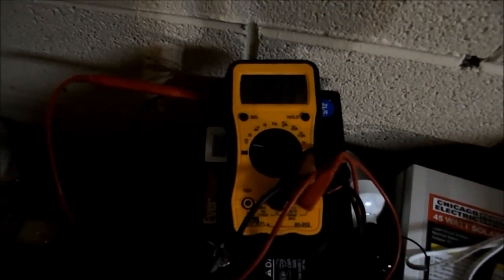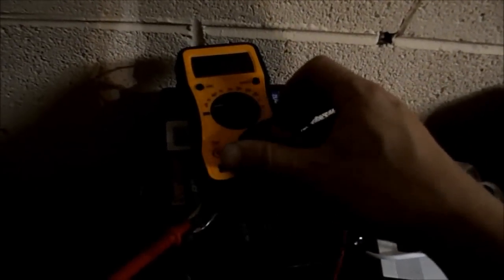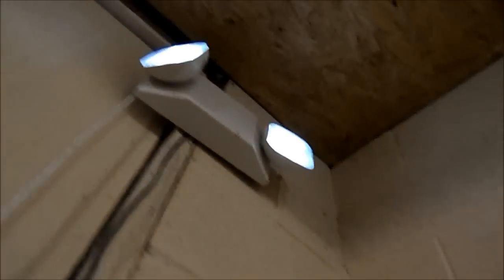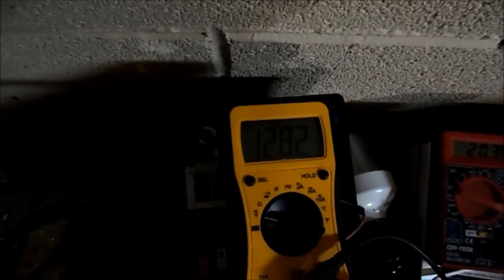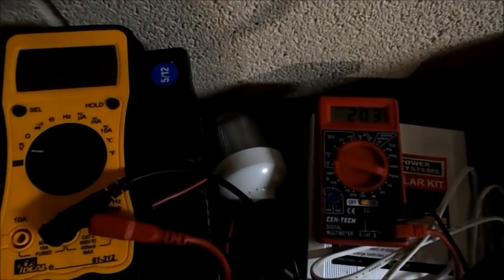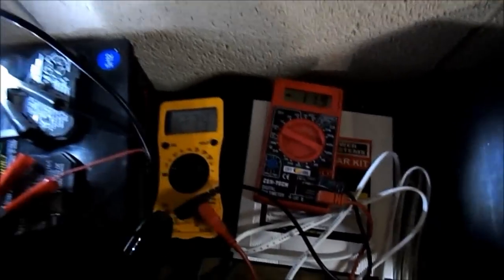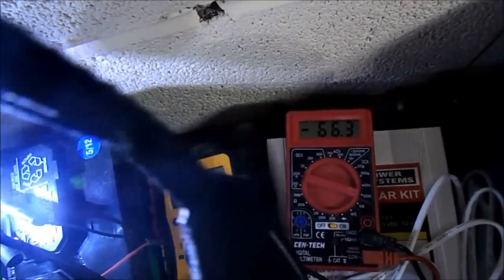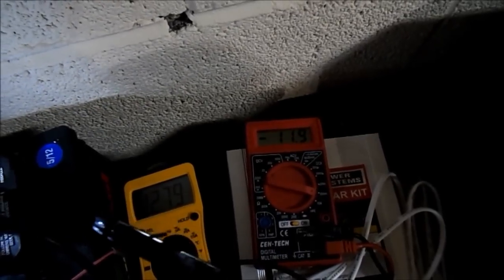LED Power Usage Testing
Sorry the light is to low in the beginning to see the voltage at 12.8. The meter is readable a little later after I move it.

This test throws off all of my past calculations.
12.8v times 20mA equals 0.256 watts or about 1/4 watt. 45watt solar for one hour divided by 0.256 equals 175.78 hours of burn time. Minus unknown efficiency looses.

I think I should run some wire to the other side of the room and put up the other light.

also visit us at Smartelectricnc.com and waterstonefilms.com